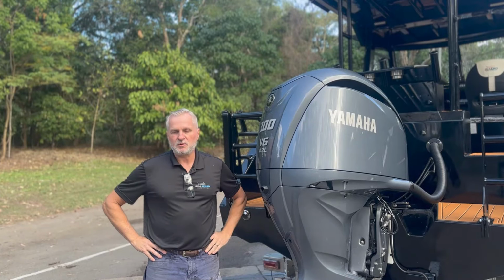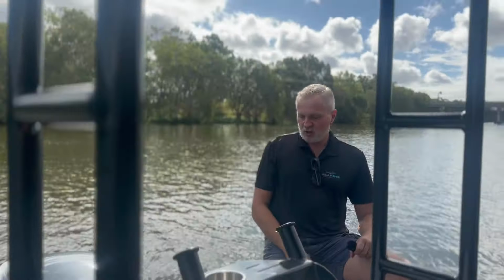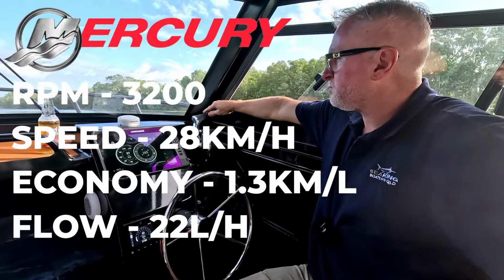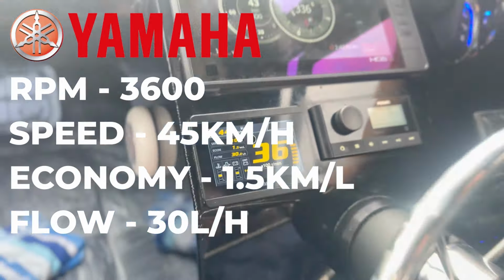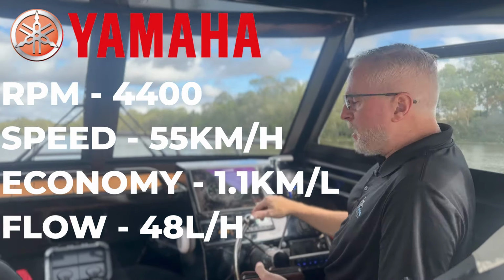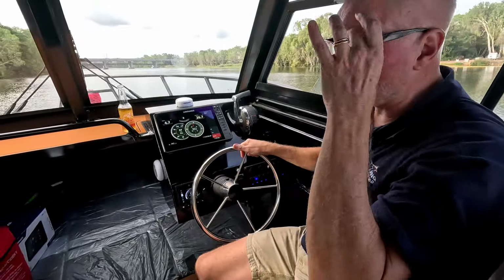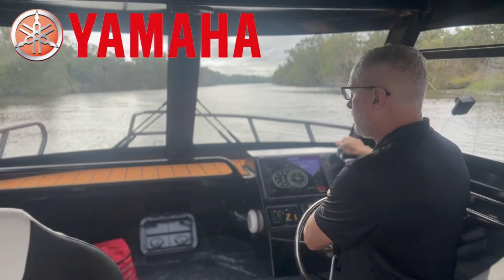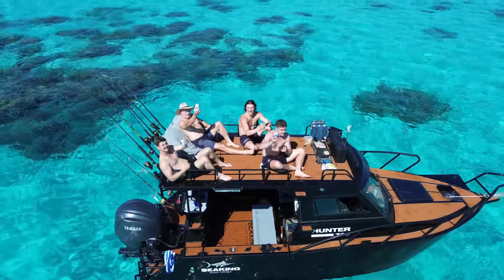Yamaha VS Mercury - On Our Seaking Hunter 720 | Seaking Boats North Qld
In this video, we pit two powerful 300HP outboard engines against each other: the Yamaha 300HP and the Mercury 300HP ProXS, both mounted on our robust SeaKing Hunter720 plate boat.

Join us as we take these beasts for a spin on the river, putting them through their paces at different rev ranges. We'll be comparing fuel consumption, top speed, and overall performance to help you decide which engine suits your boating needs.

📊 Key Comparisons:

- Fuel efficiency at various RPMs
- Top speed and acceleration
- Handling and performance on the water